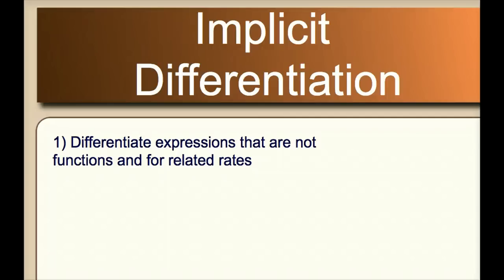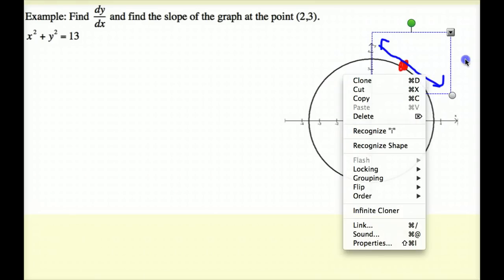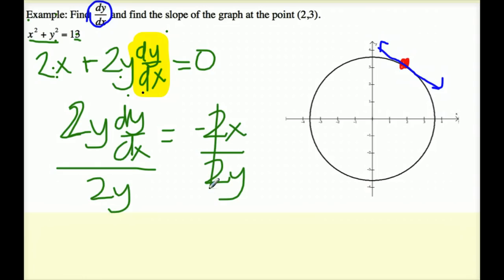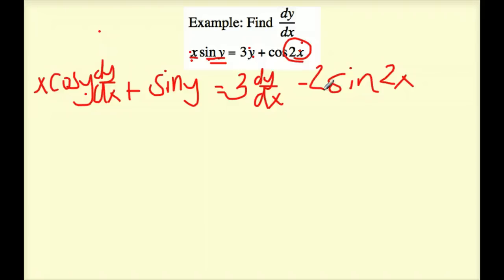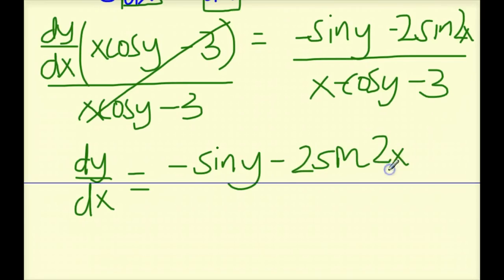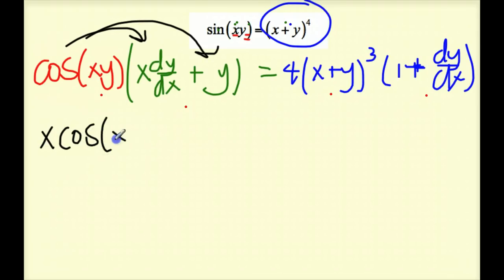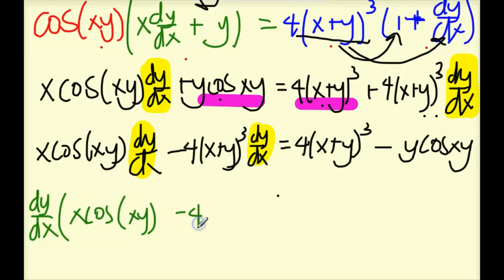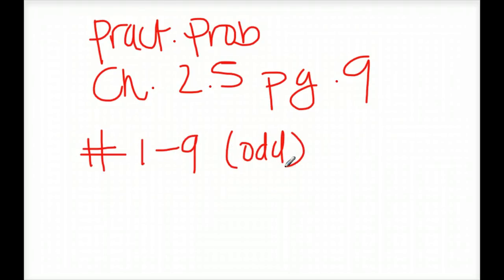Implicit Differentiation Part 1